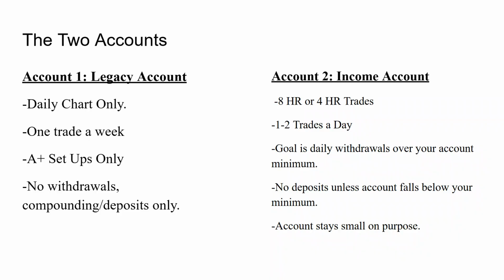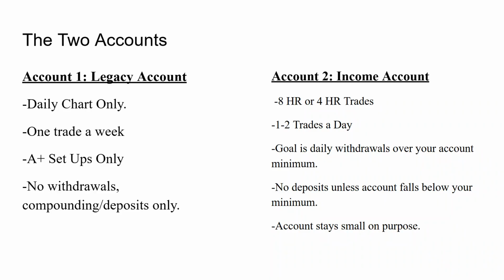2 Trading Accounts = Less Stress + More Consistency